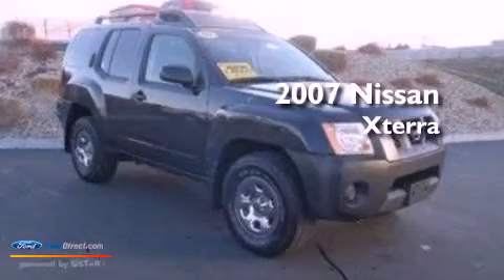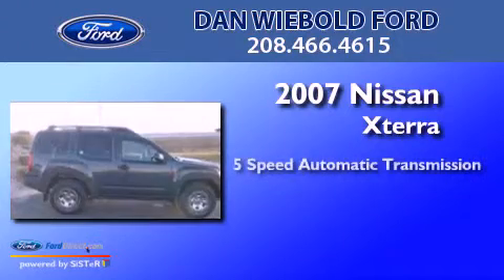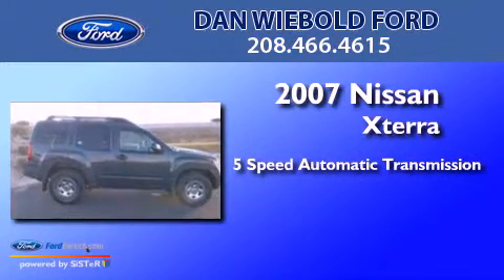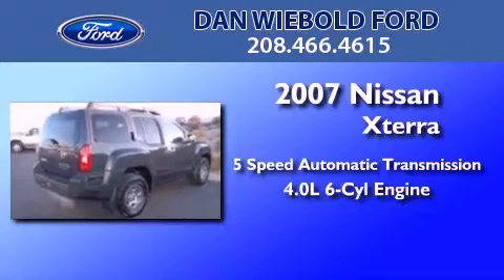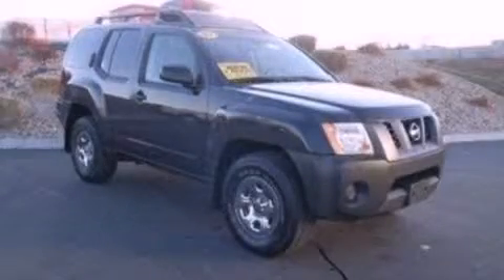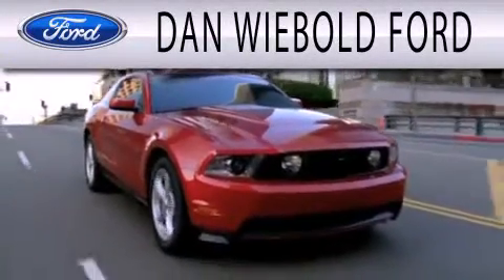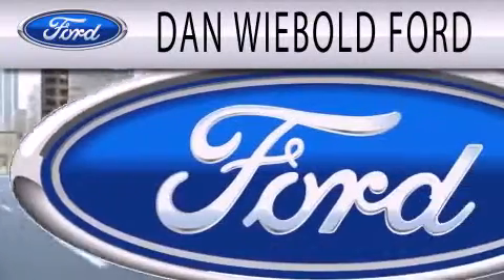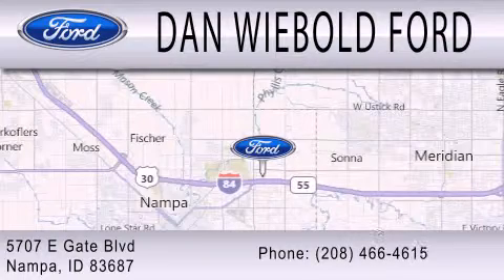2007 NISSAN XTERRA Nampa ID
Year : 2007
 Make : NISSAN
 Model : XTERRA
 Engine : 4.0L V6 24V MPFI DOHC
 Trans . : 5-SPEED AUTOMATIC
 Exterior : GRAY
 Miles : 67,308

 Stock : 11T2276B

 5707 East Gate Blvd.